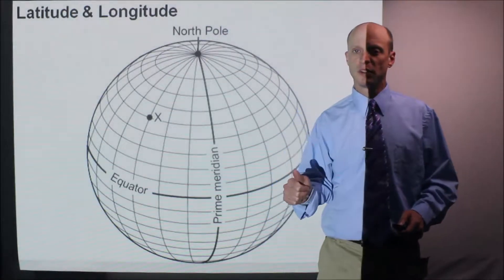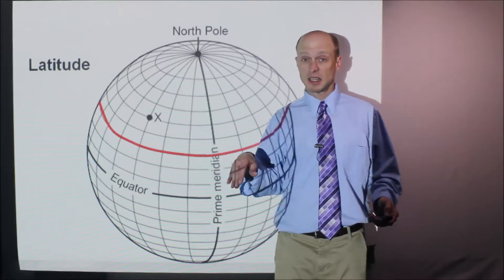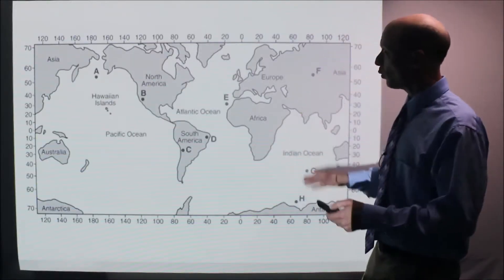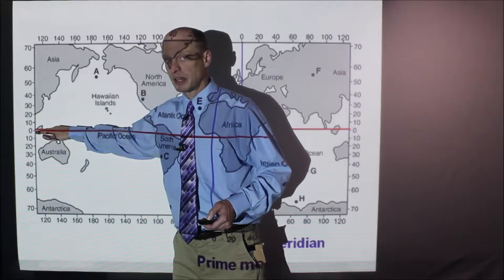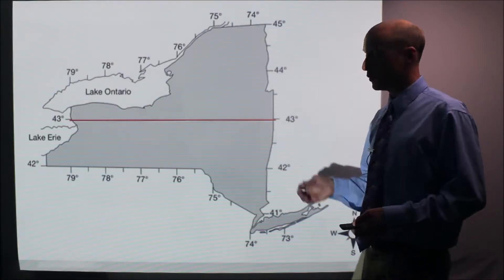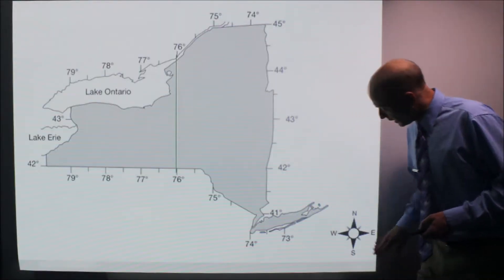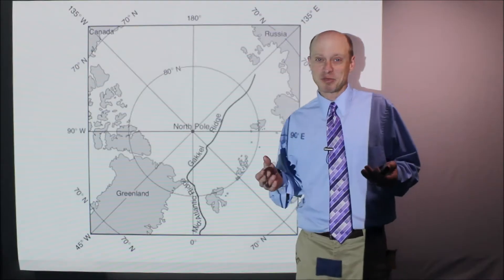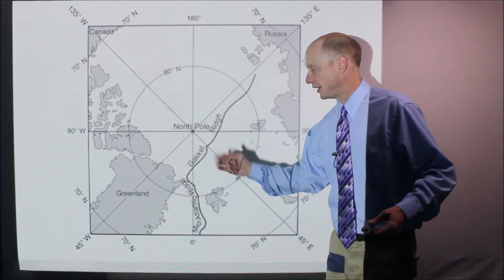801 Mapping Part 1 Latitude & Longitude